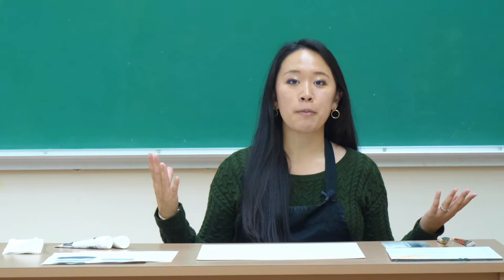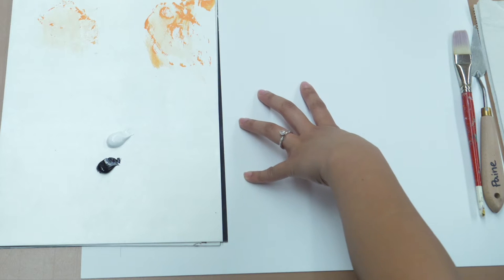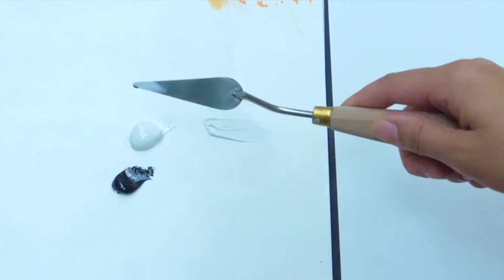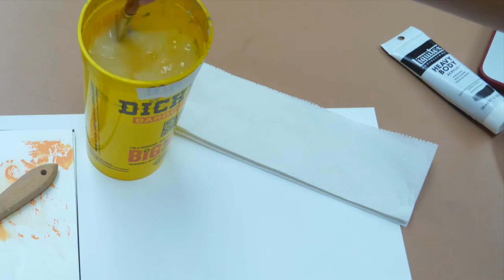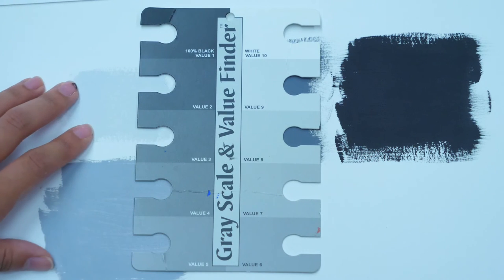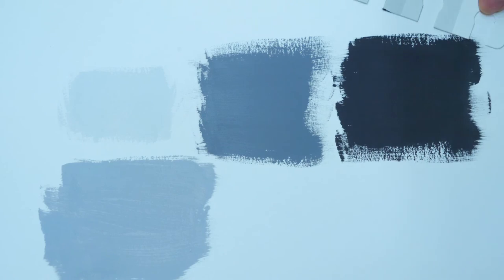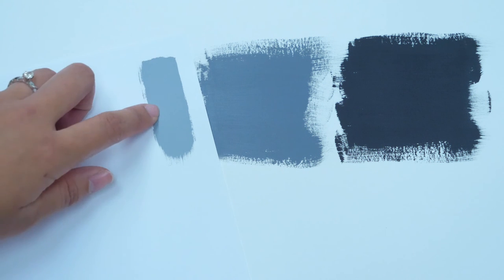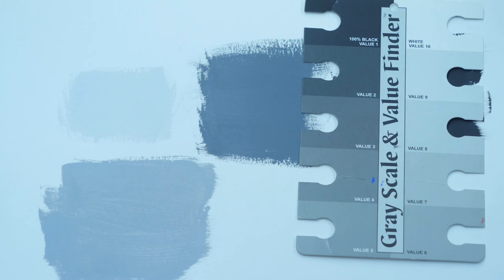How to Paint With Acrylic and Use Your Value Scale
Let's talk about painting with acrylic and how to use your value scale.